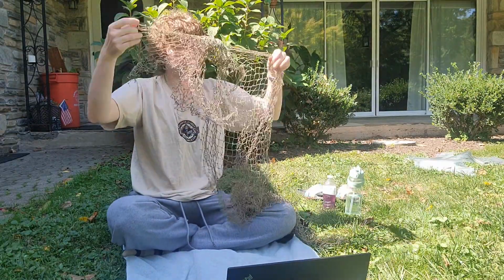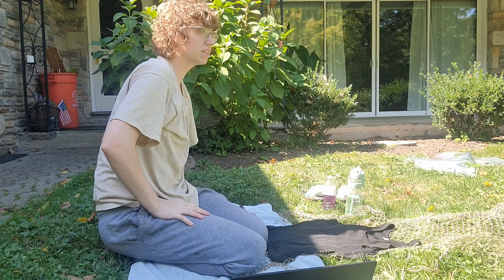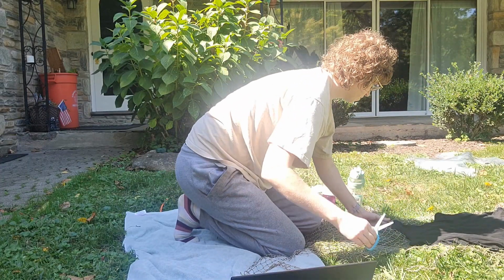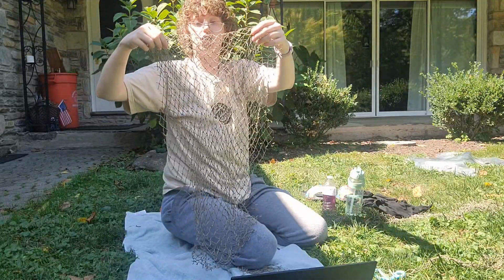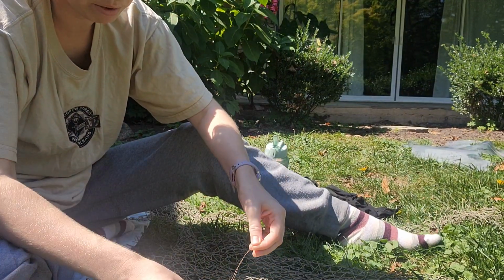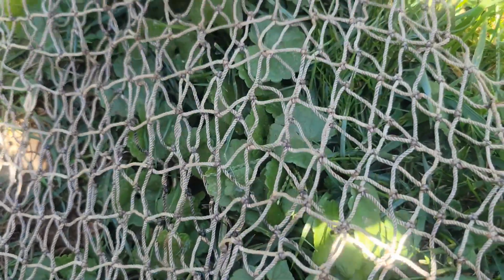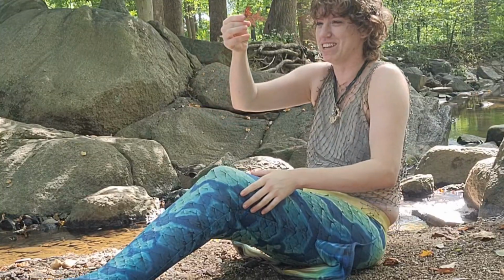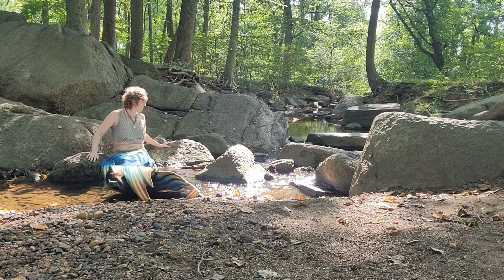DIY Mermaid Fishnet Top | Gender neutral merperson top to go over binder or tank top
In this mermaid DIY video, I am sharing a tutorial on how I made my fishnet merperson top. This is the perfect costume top for an androgynous, non binary, or gender neutral merperson.

If you're making a mermaid Halloween costume and want to keep things modest, here's a good mermaid top to wear over a tank top.

Get a glimpse into the mermaid photoshoot I just did and see how this top looks with my @Finfunmermaid Elite Mermaid tail.

Mermaid journals

Mermaidliv.com